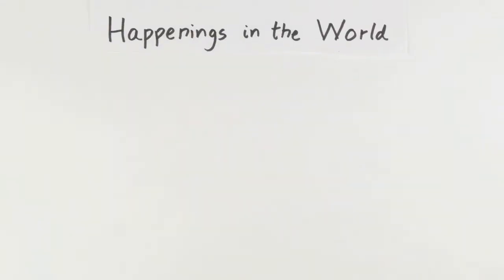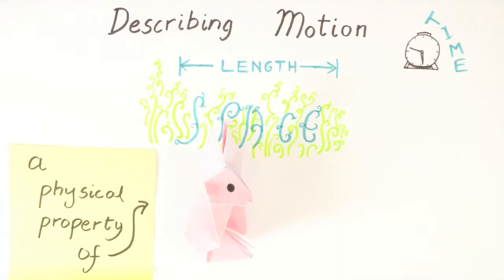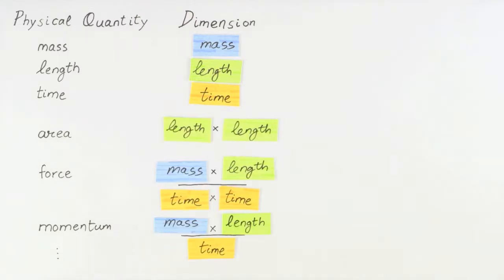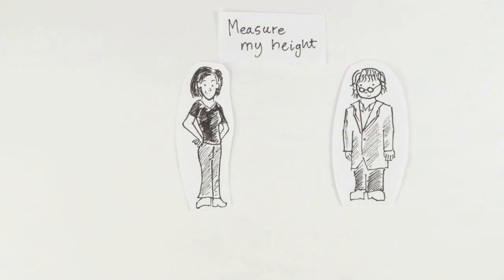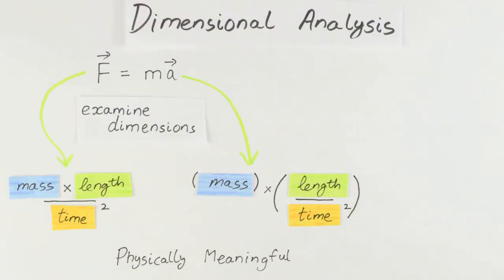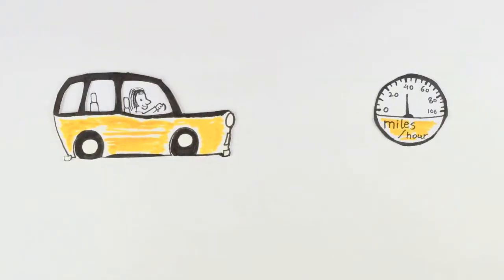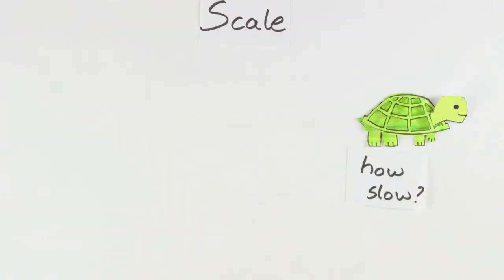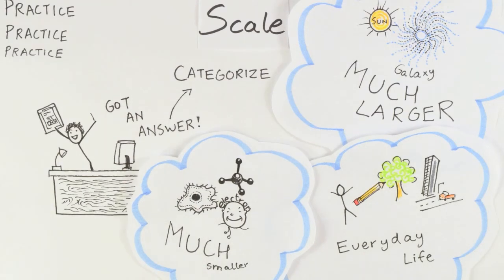1-2-1 Dimensions and Units